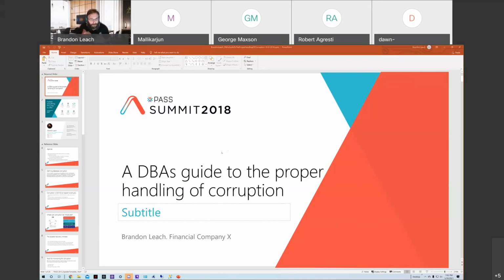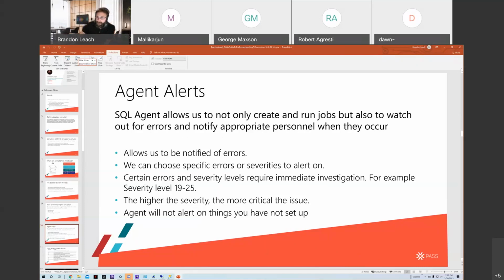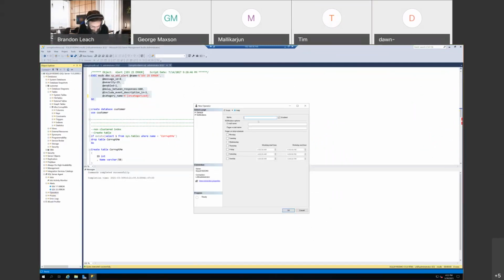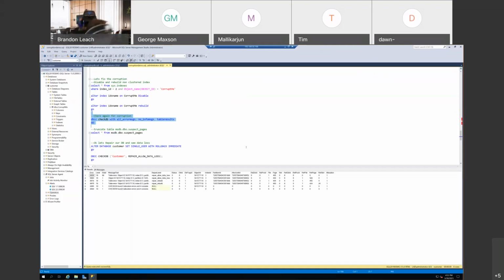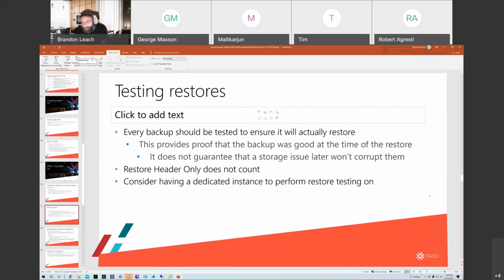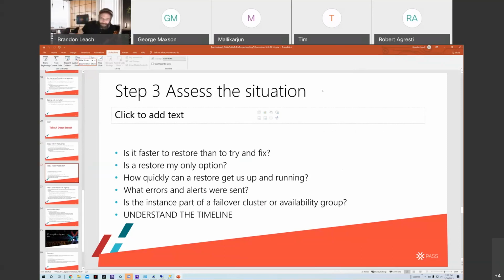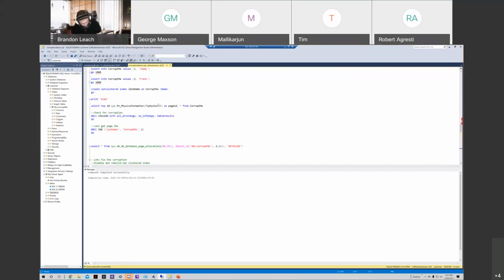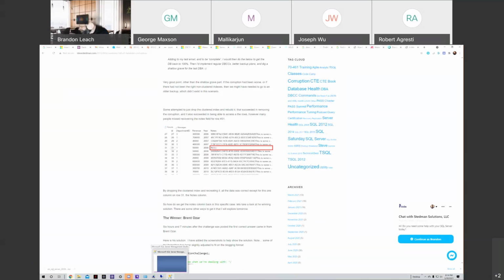Brandon Leach presents A DBA's Guide to the Proper Handling of Corruption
Corruption can strike at any time. As DBAs how we alert, investigate, and respond can have a profound impact on our company. In this session we will learn how to detect and respond to various types of corruption.

First we will focus on ways to detect corruption early. This will include understanding tools available to us like DBCC CheckDB as well as the importance of testing your backups. We’ll look at some sample scripts to automate corruption checks and common alerts we should have set up on our instances.

Then we will move onto how to respond. We’ll discuss the importance of incident management and the Disaster Recovery mindset and look at how we can analyze the situation safely as well as point out various pitfalls that trip people up. We’ll also discuss when and how we may be able to fix corruption vs restoring the database. Additionally we will look at a few common examples of corruption and how to fix them.

Bio: A Microsoft Data Platform MVP, Brandon manages the DB Operations team for financial company x. With a data estate of several petabytes across thousands of servers, he puts a high focus on performance tuning and automation at scale. He is a frequent speaker at events like conferences and user groups.